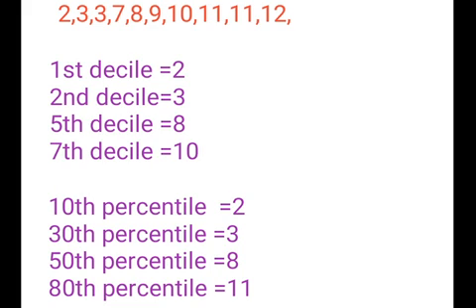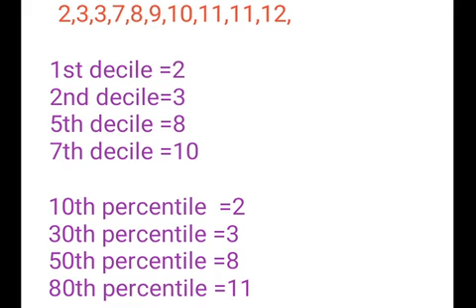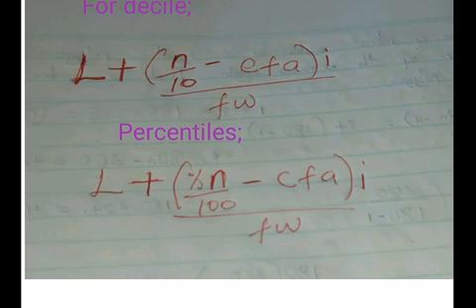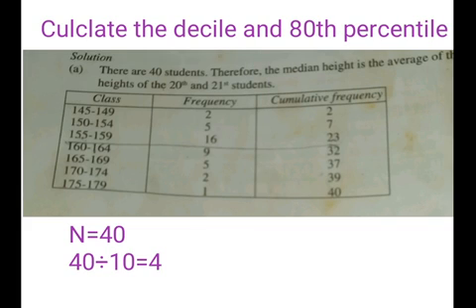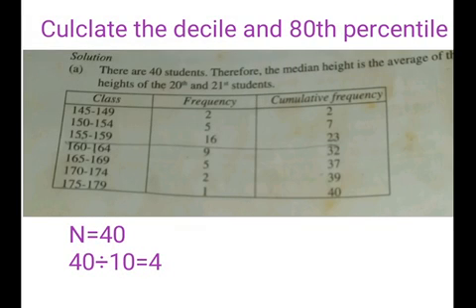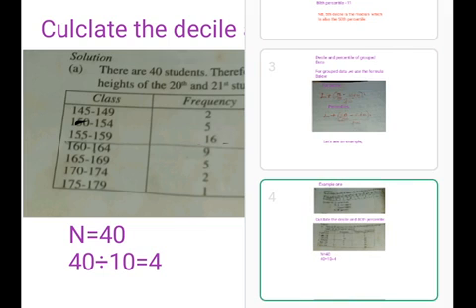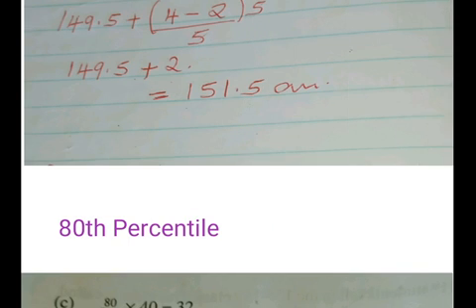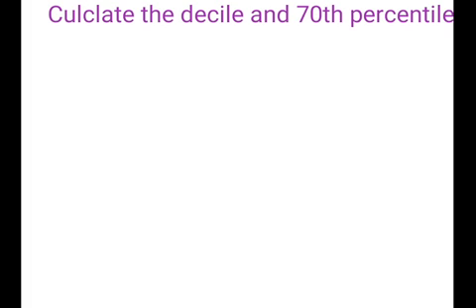Maths Statistics 2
Calculating  percentile